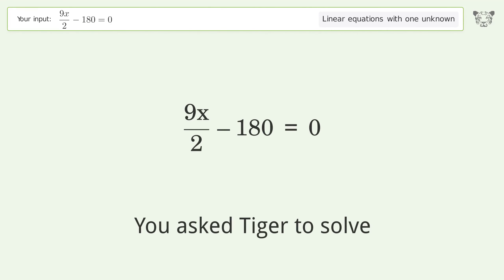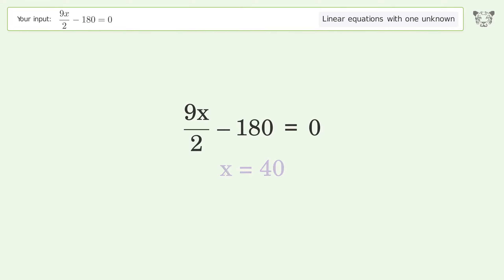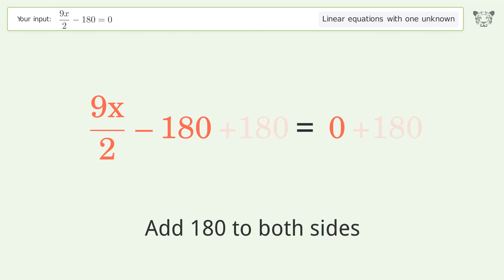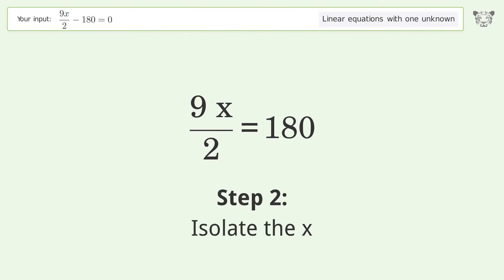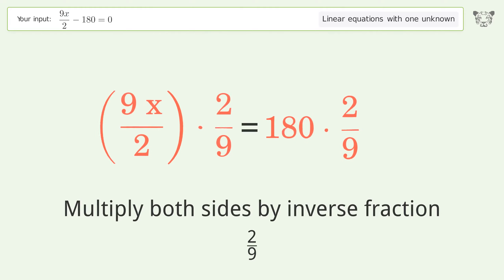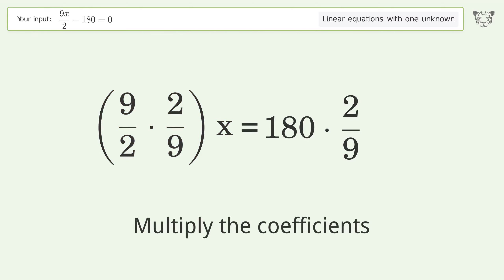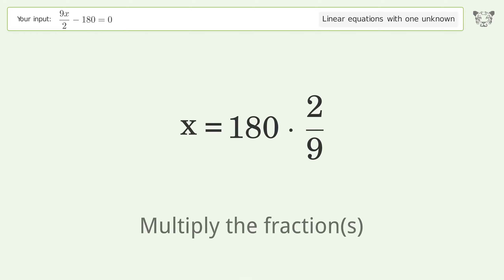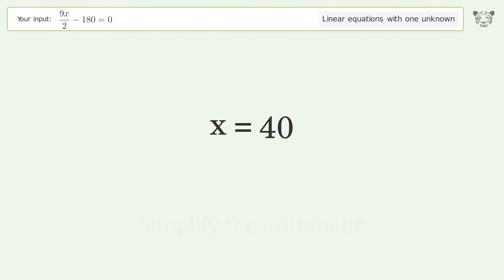Solve (9x)/2-180=0: Linear Equation Video Solution | Tiger Algebra